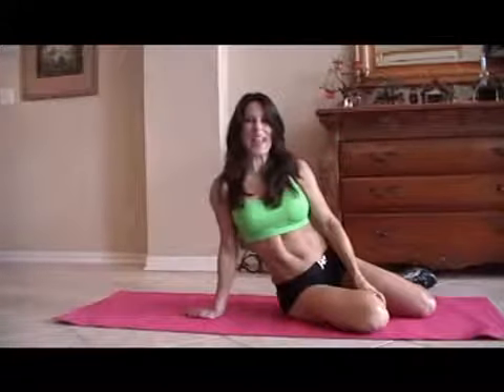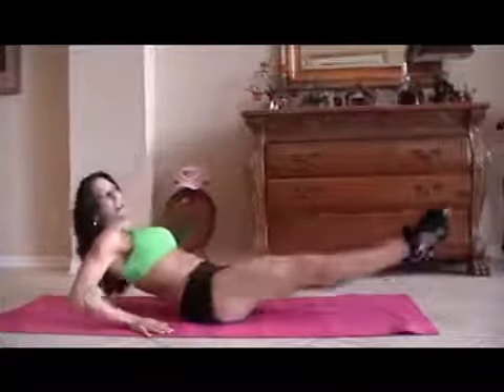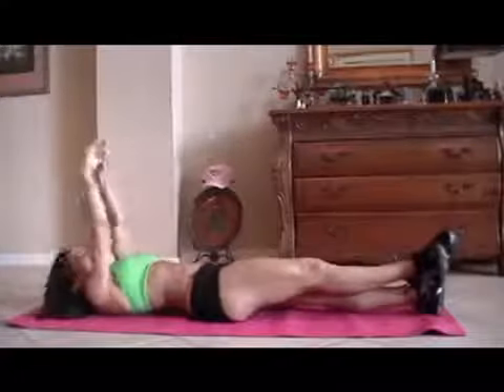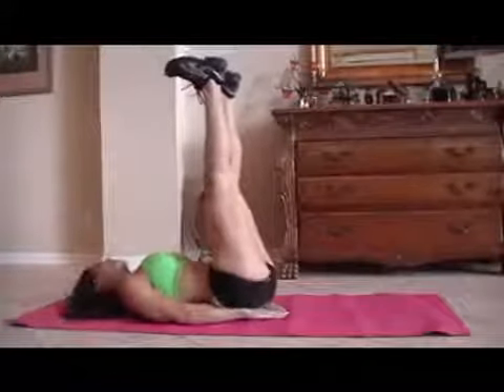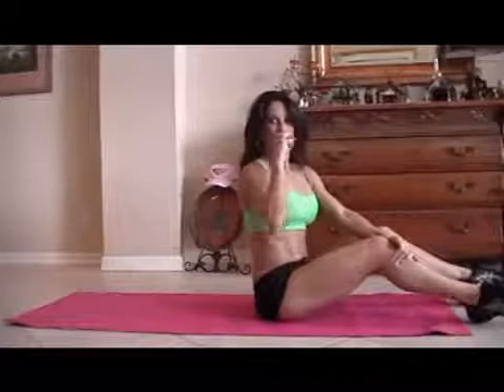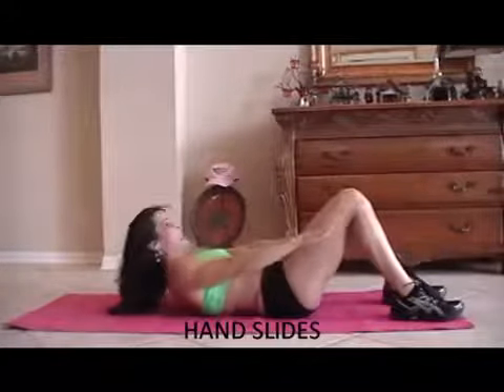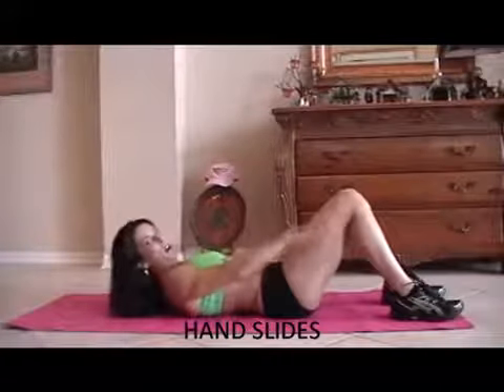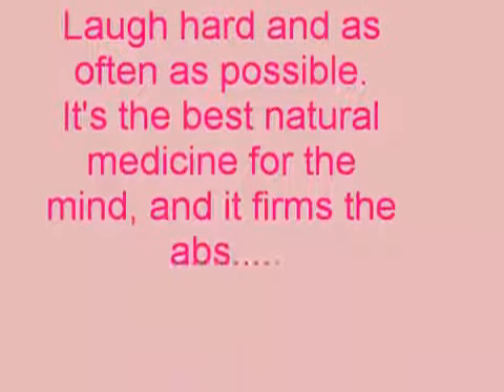Fitness - 10 Minute ab workout with Laura London Fitness